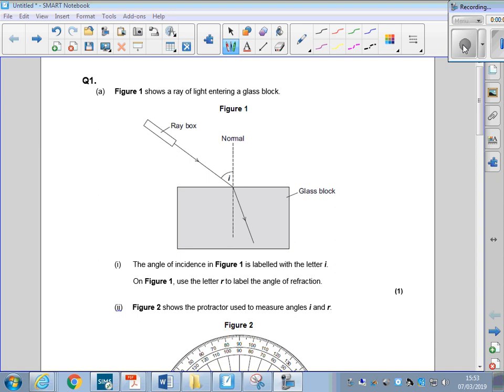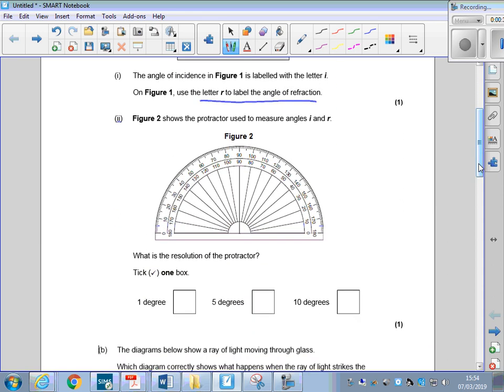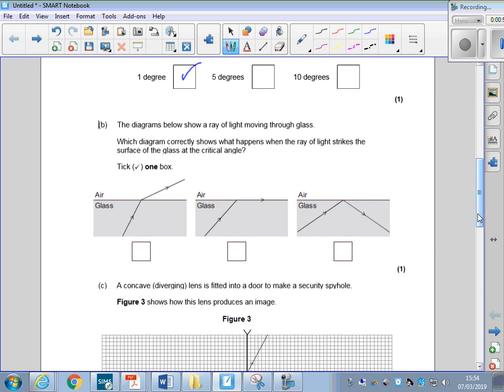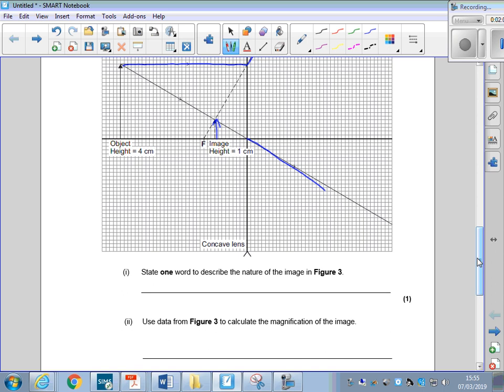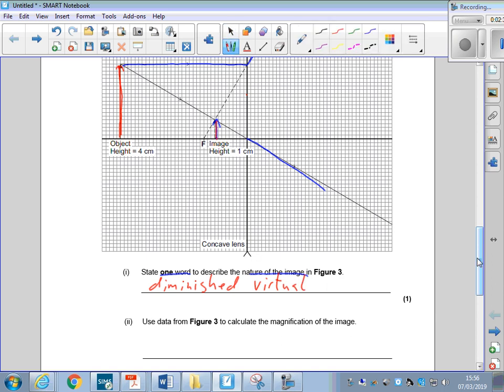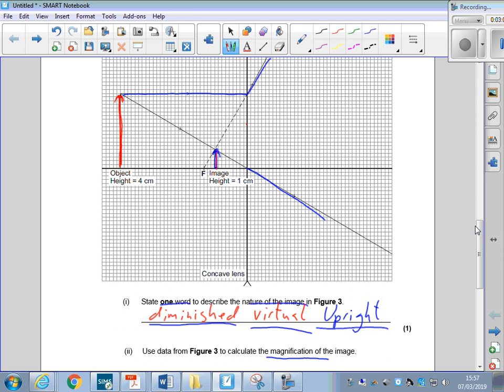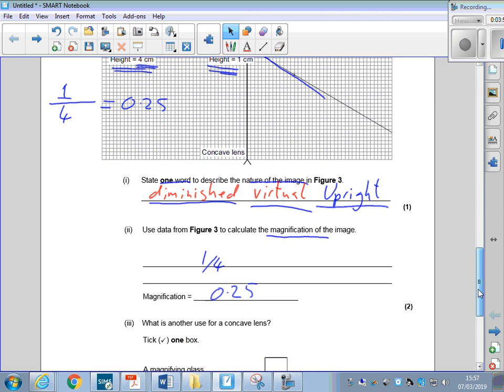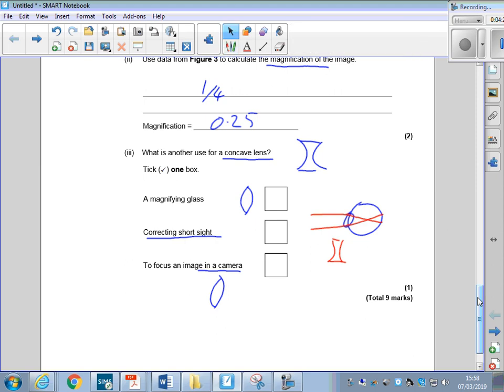Refraction and ray diagrams